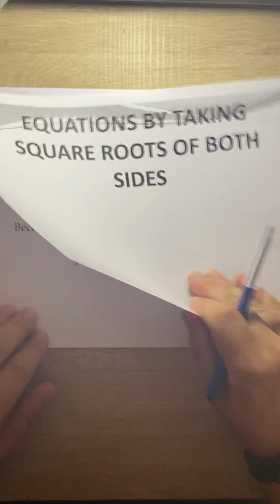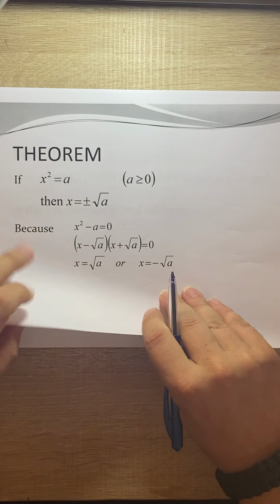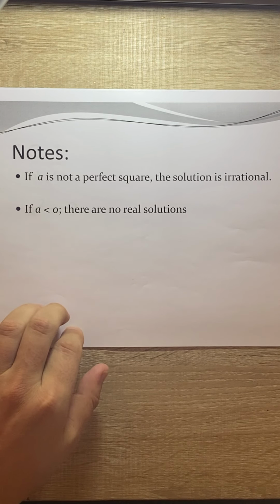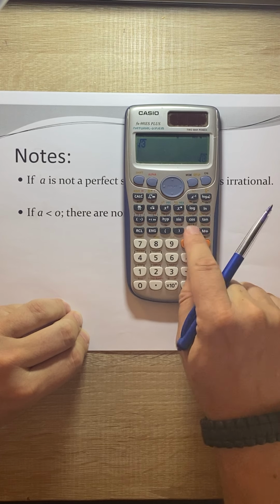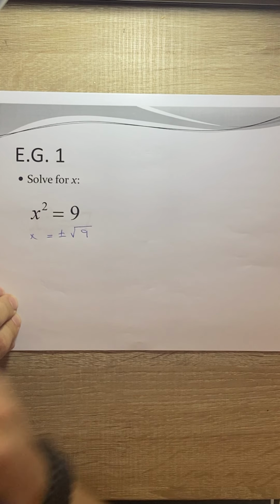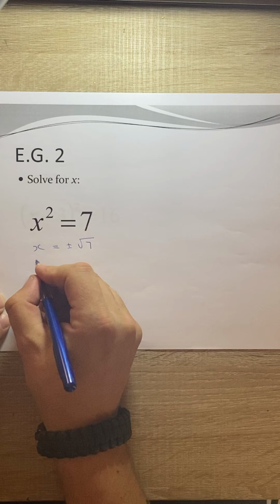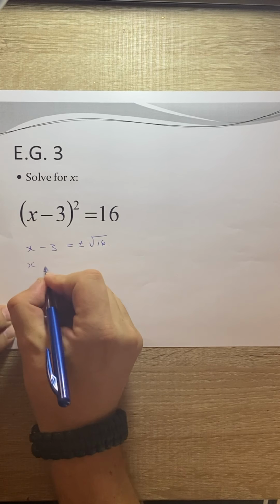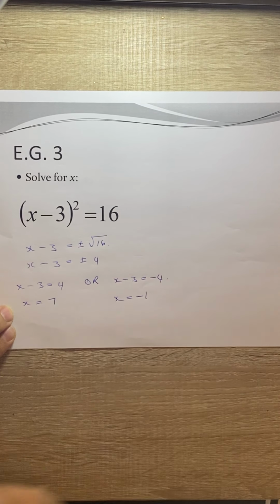Equations by taking the Square Roots of both sides